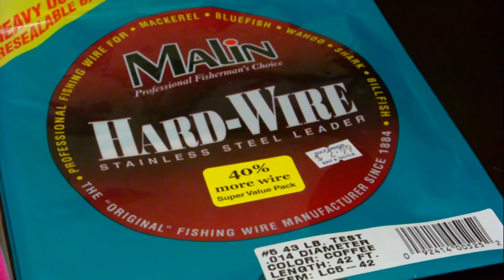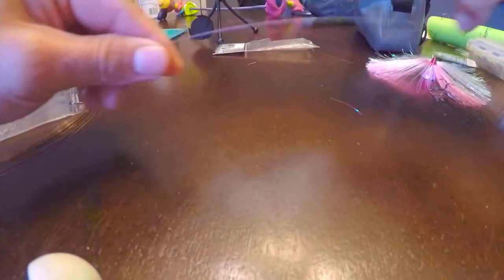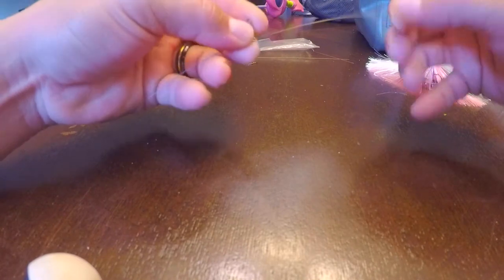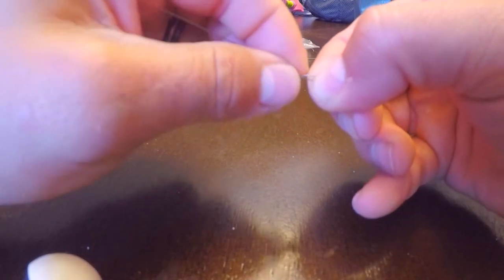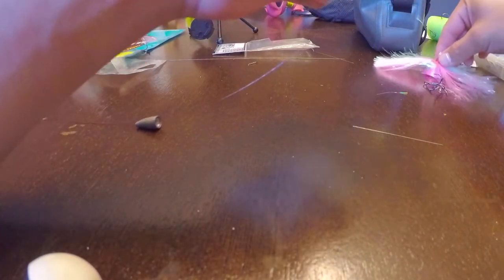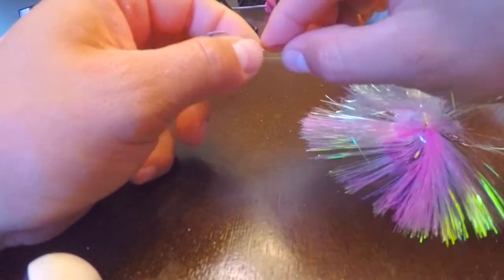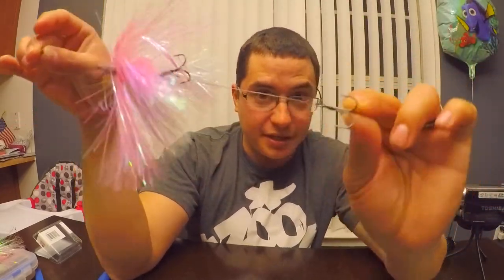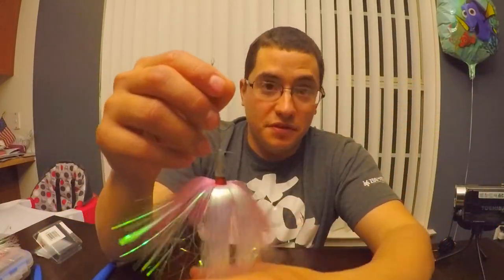KAYAK FISHING - HOW TO MAKE KING DUSTERS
In the this video I show you how I like to  make my king dusters for trolling off shore in my kayak.

Facebook  Jack Moran
fishbrain  Yakin-with -Jack
Instagram saltoogansquad